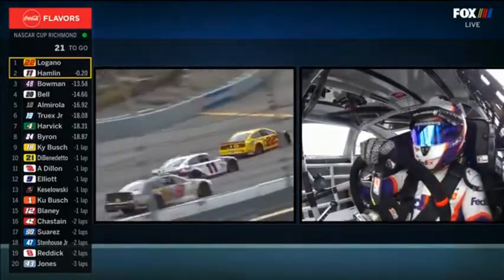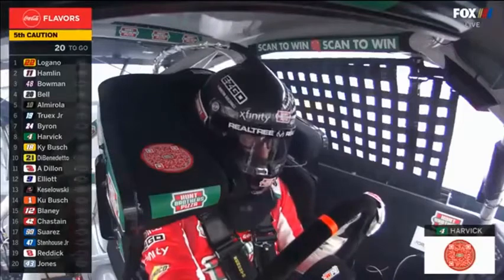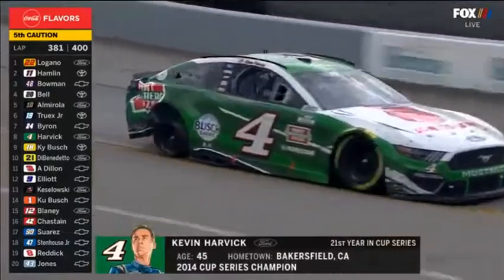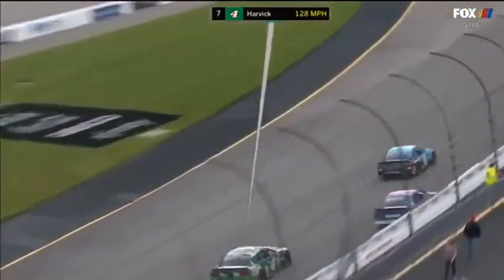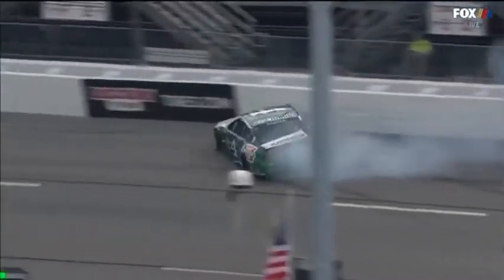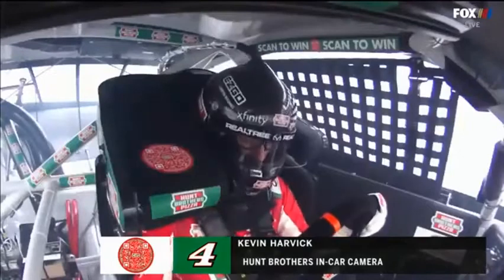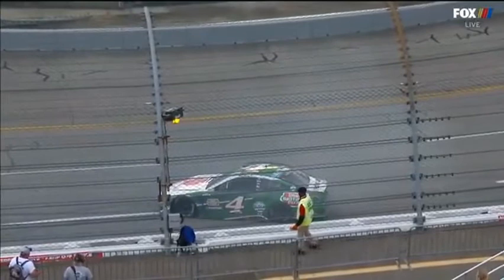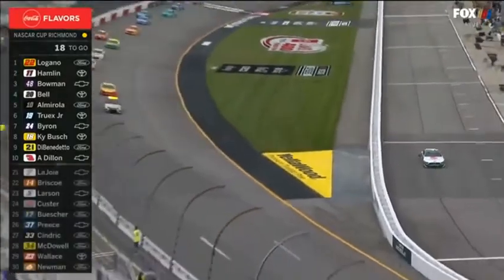Kevin Harvick cuts down a tire, Richmond Highlights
Kevin Harvick was in the top 5 most of the day during the Richmond race but he cut a tire and it pretty much ended his day leading to a 24th place finish.